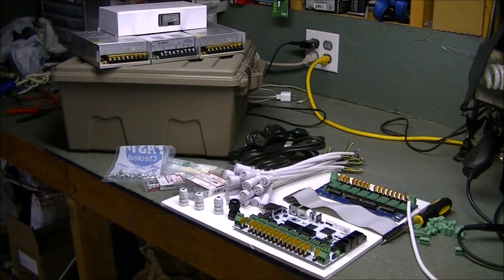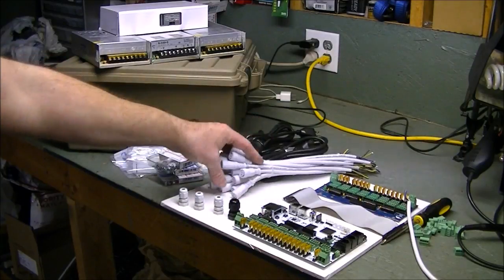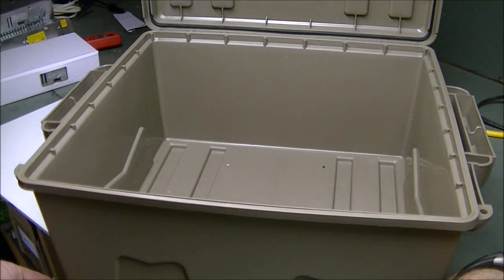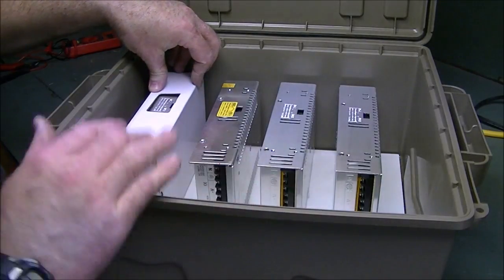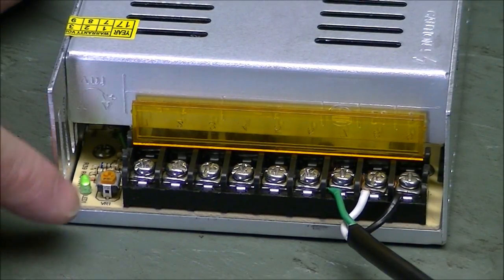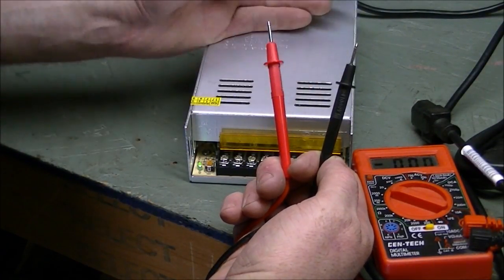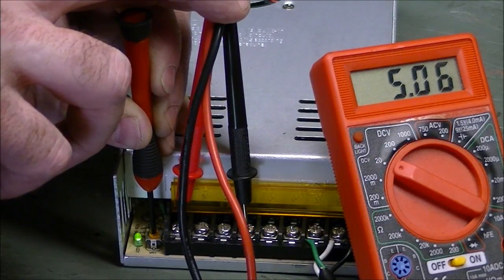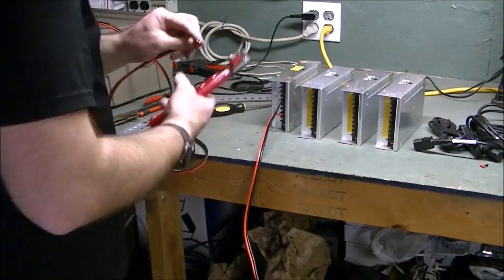F16v3 Instalation and Build Part 1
Putting the F16v3 together for testing... Here is my build for the Next Generation of Pixel Control!